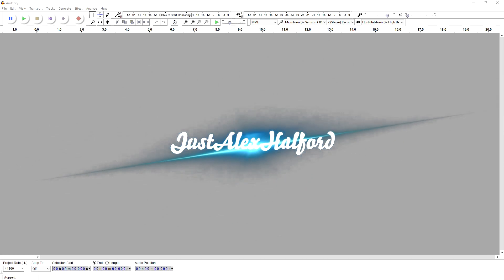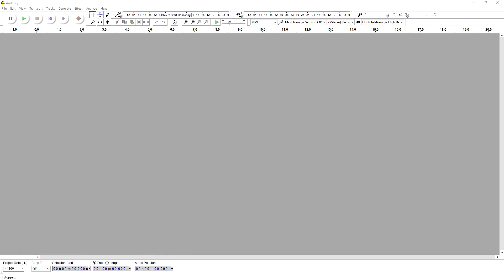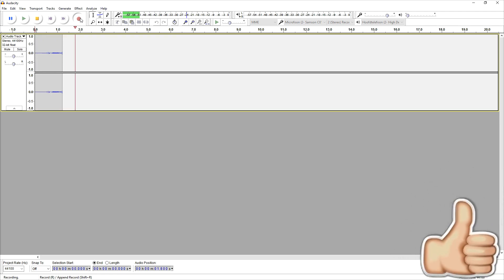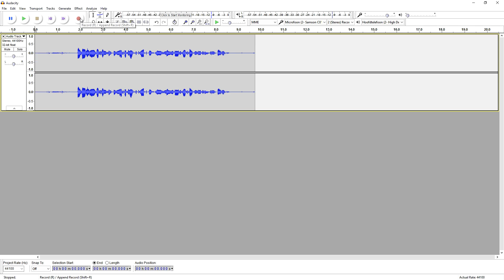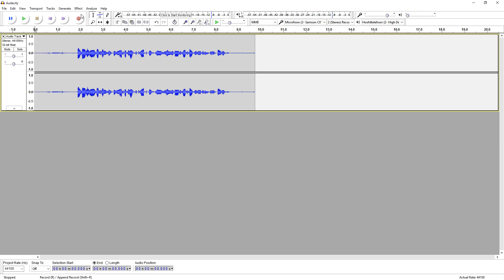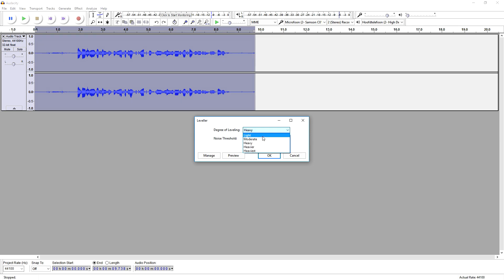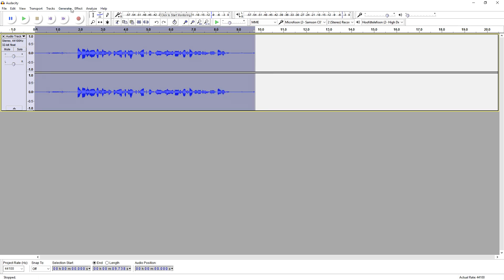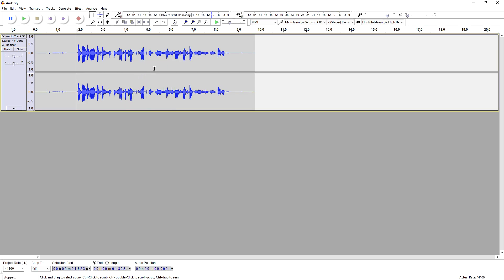How To Distort Audio In Audacity - Tutorial #23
- In today's tutorial I'll be showing you how to distort audio in Audacity. I receive a lot of comments and questions about this topic so I made a video series. More tutorials are on its way!
- Always Ready!